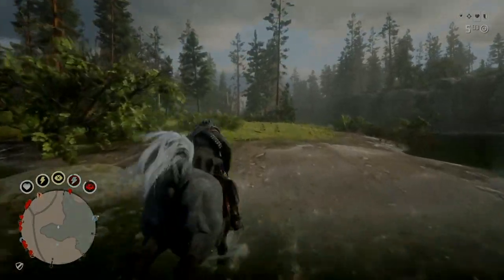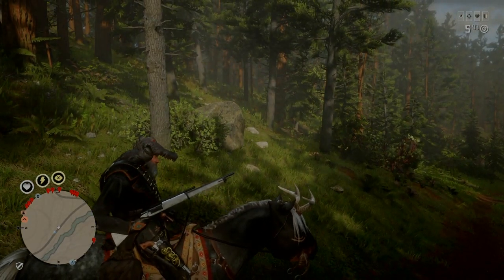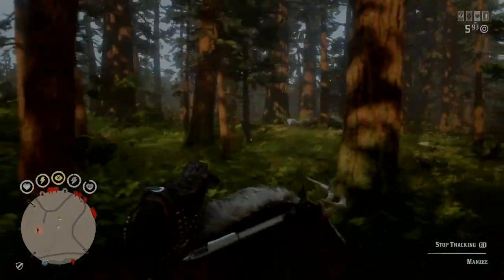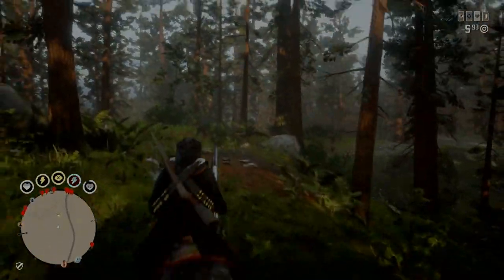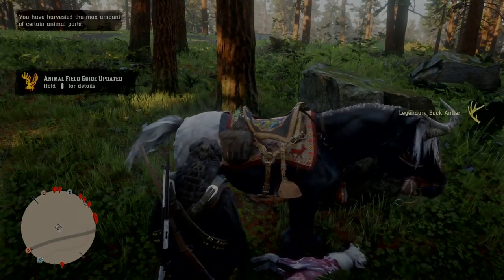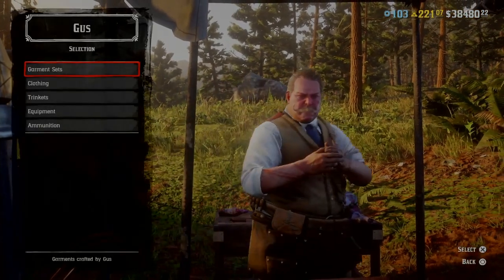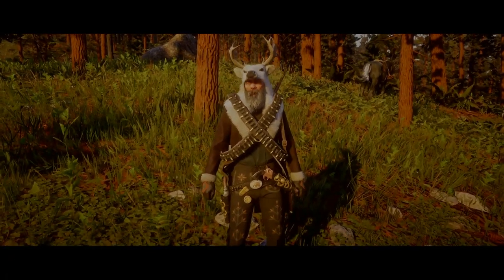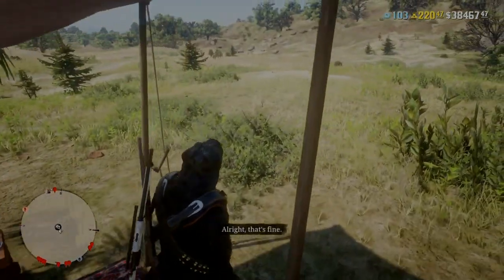Snow & mud runner buck location red dead online legendary animals spawn | RDO | RDR2 ONLINE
In this one I show off the locations of the two new legendary bucks added in red dead online
I show the locations of the mud runner buck & the snow buck.
Check the garments out too & let me know what one your getting